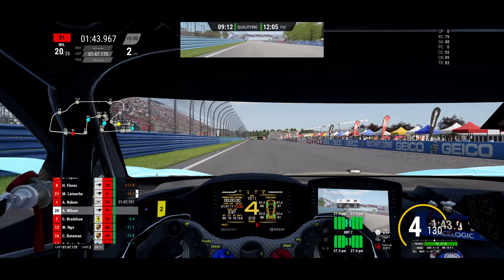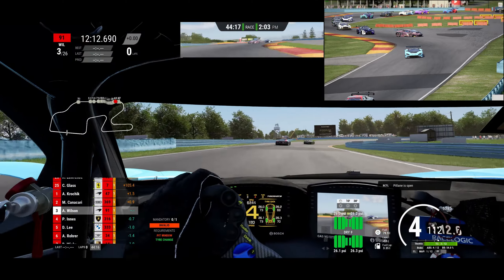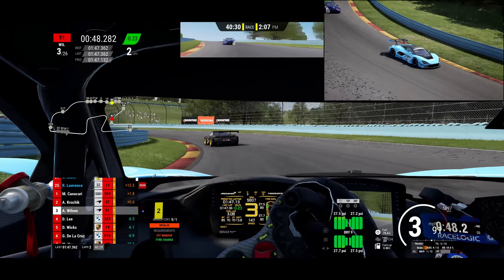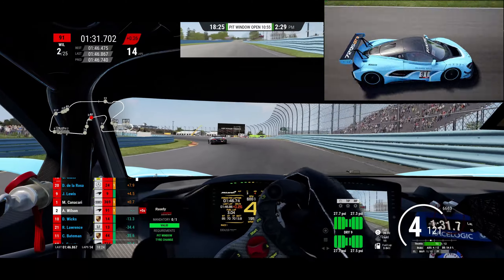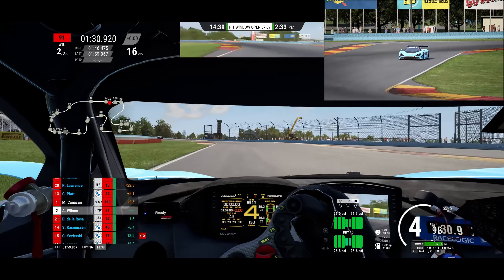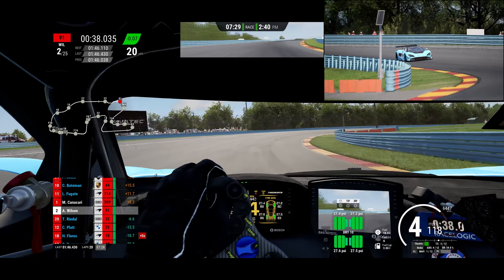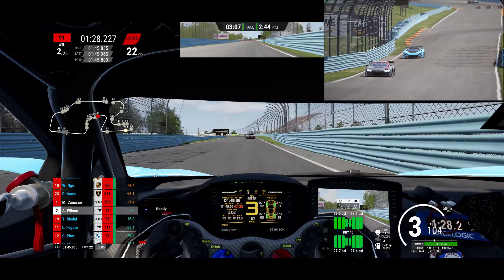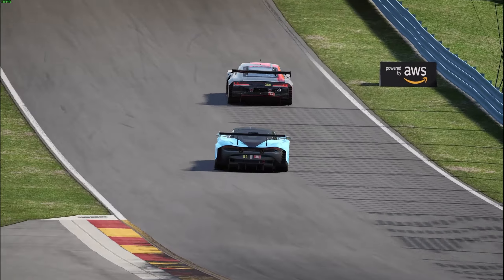Pushing for P1 | OOR NA Rookie Series | ACC at Watkins Glen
Inexperience rears its ugly head at a few crucial moments in this one.

➡️Samsung Odyssey G9 49" Ultrawide Monitor